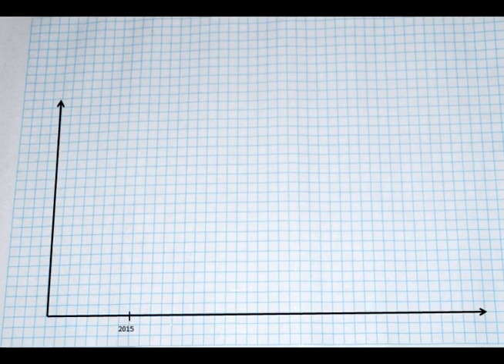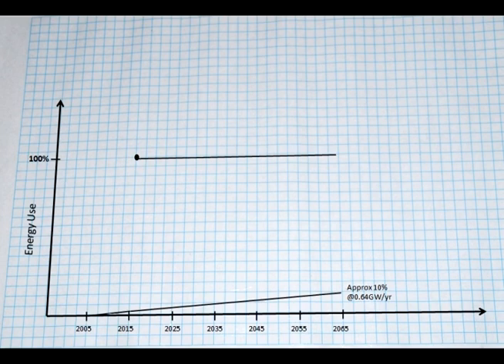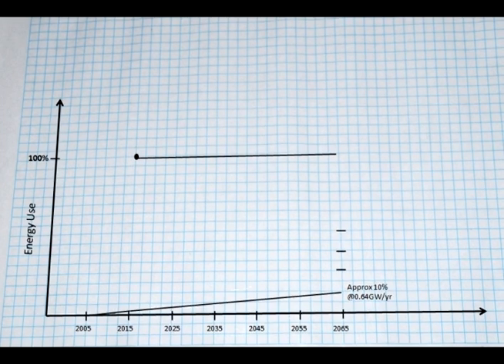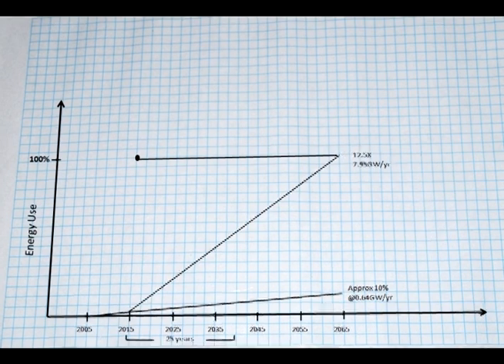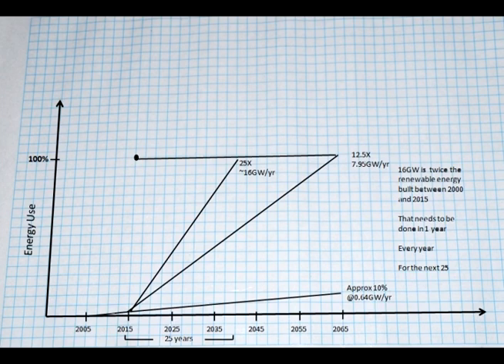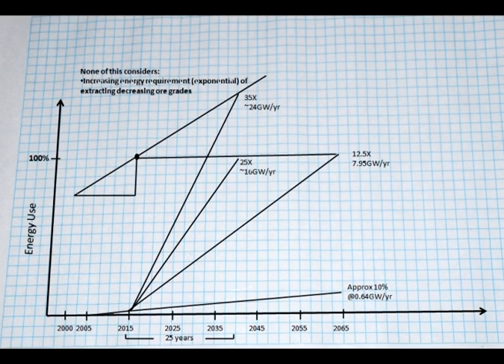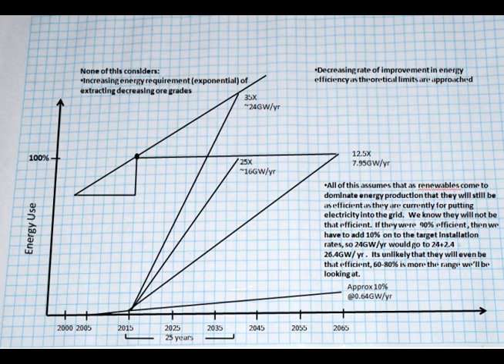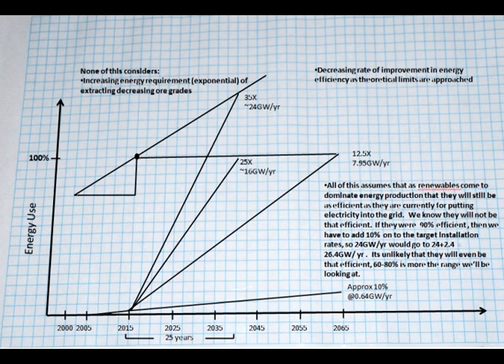Australian Energy and Renewables Forecasting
A video showing scenarios of renewables construction facing Australia.  It uses data from BP's Statistical Review of World Energy.  The MTOE data from BP is converted to a "1:1 solar and wind installed GW basis" so that a single figure for the Gigawatts of renewables can be used.